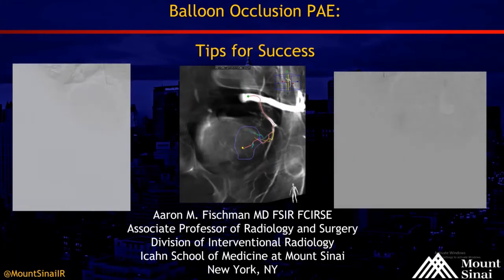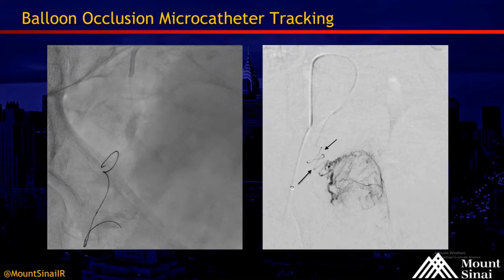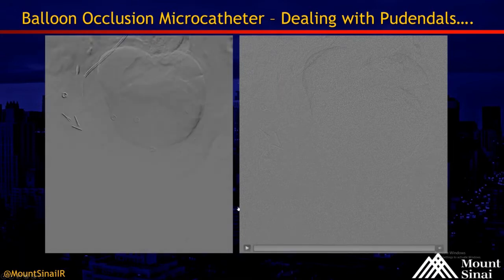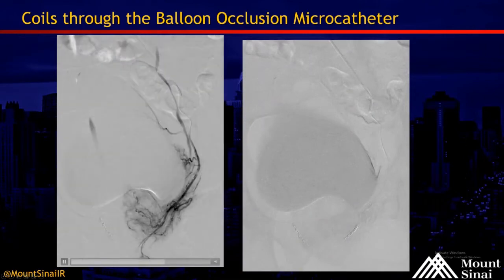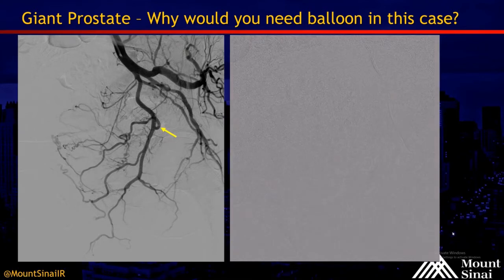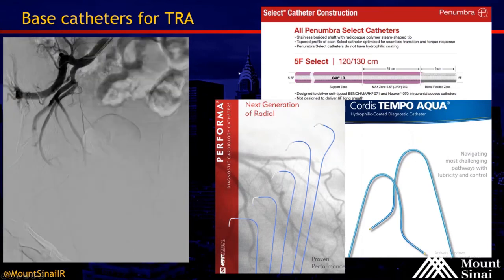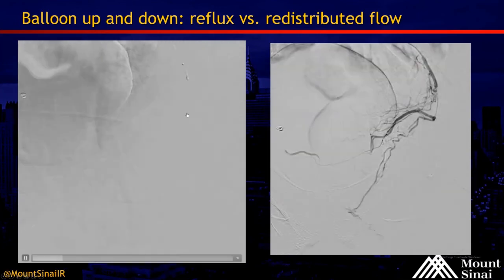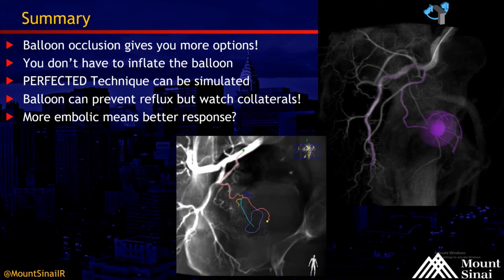Webinar - Dr. Fischman Balloon Occlusion PAE